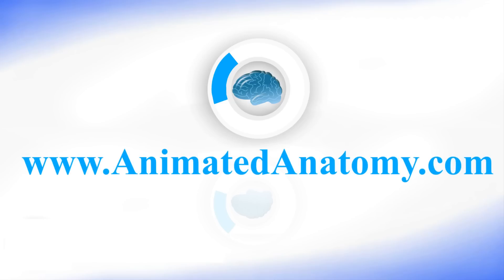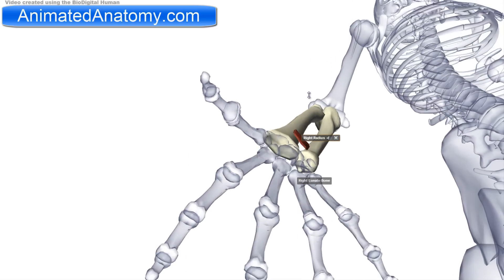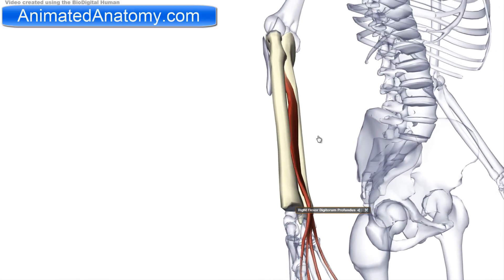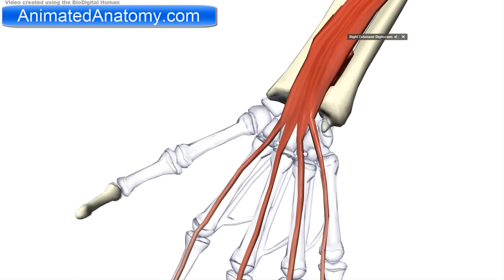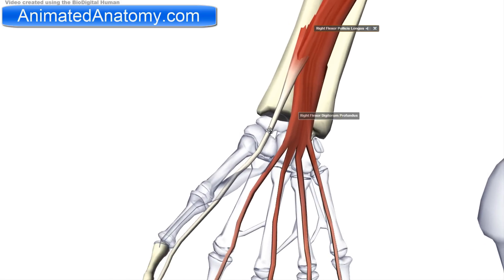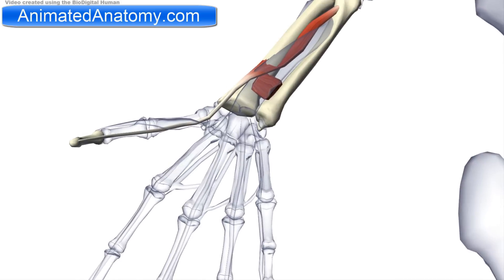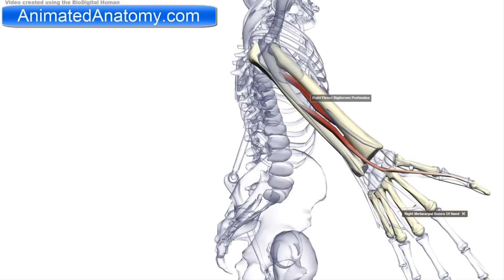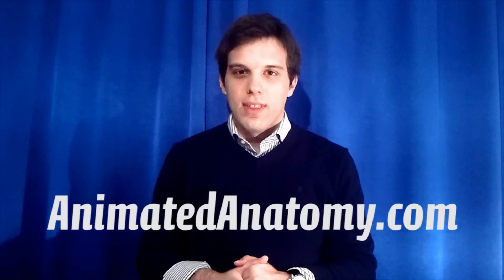Forearm Muscles Anatomy - Anterior Compartment (Flexors) Part 2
Here I will talk about the Anatomy of the  Forearm Muscles and that is  deep anterior compartment muscles which are flexors of the forearm.
Deep flexors are flexor digitorum profundus,flexor pollicis longus, pronator quadratus. These deep muscles of the forearm have the origin on the radius and ulna and I also explain the anatomy of Ulna and Radius in my software.